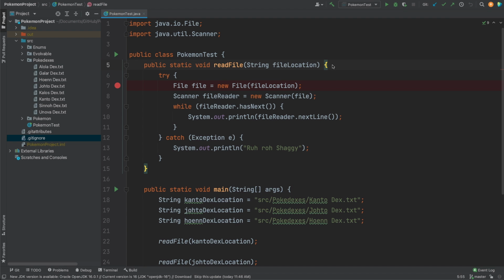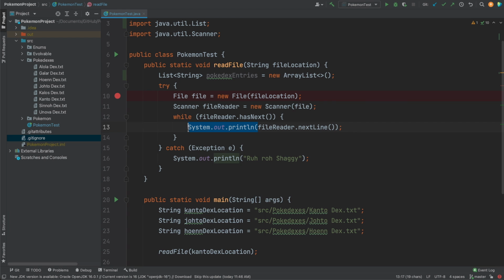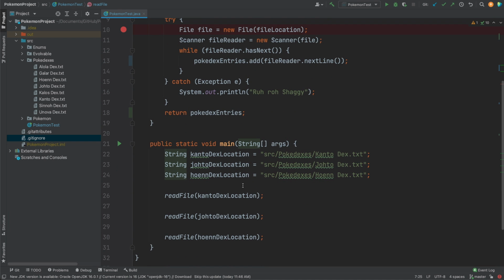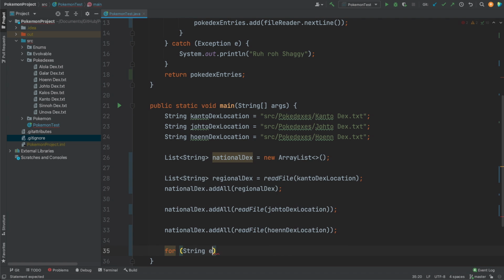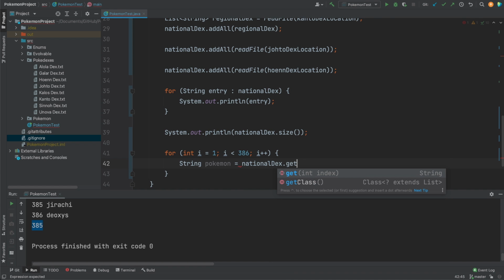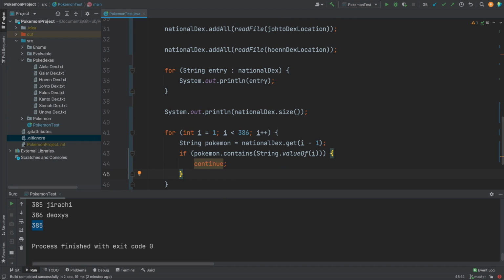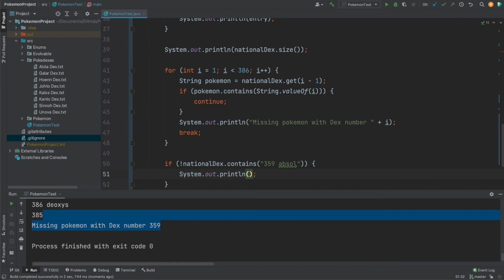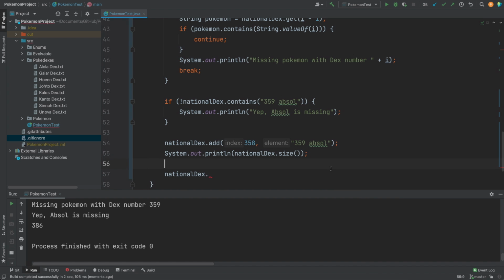Array x List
This video covers what ArrayLists are at a high level, how/why you might use them, and an example implementation using them.